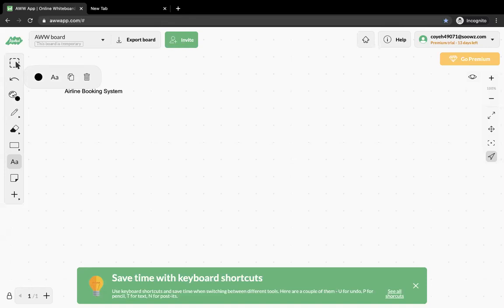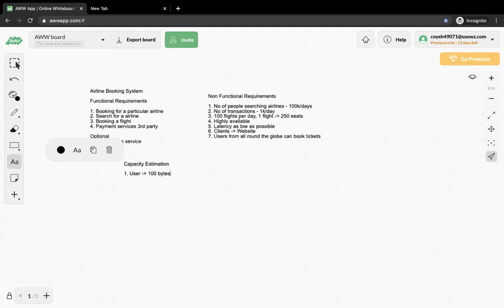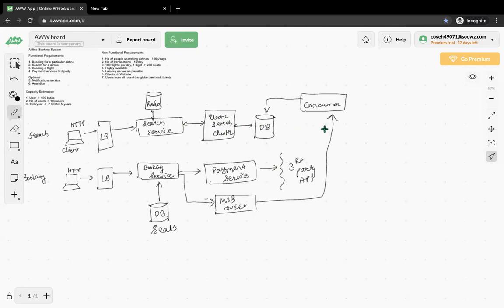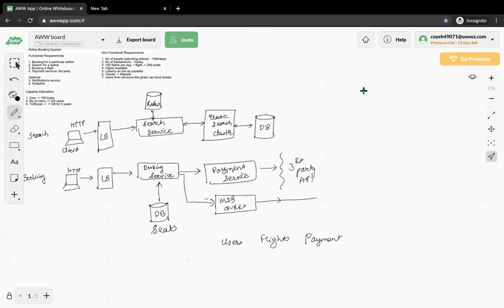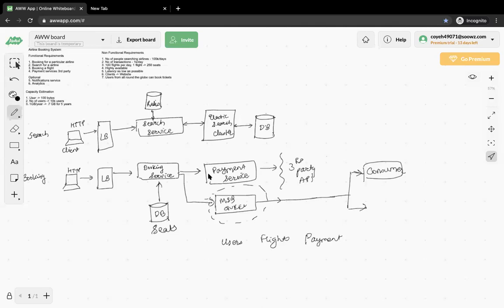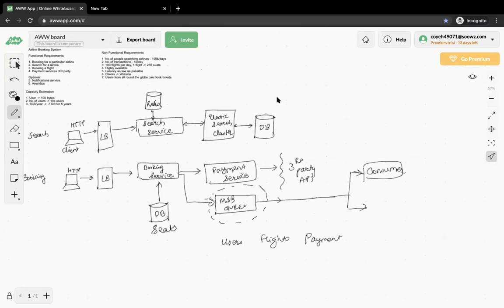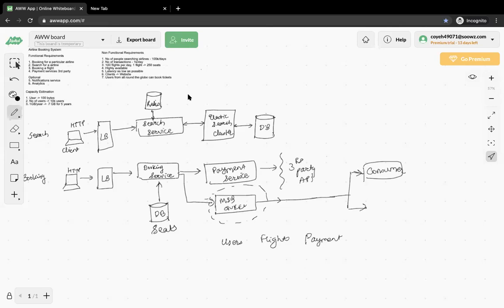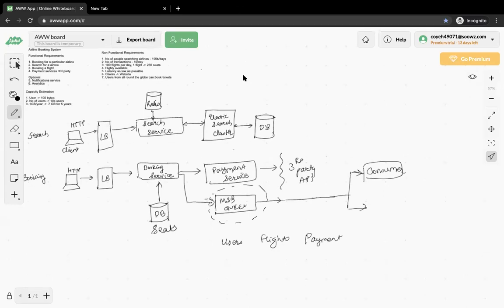System Design Mock Interview - Design Airline Reservation System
System Design Mock Interview - Airline Reservation System